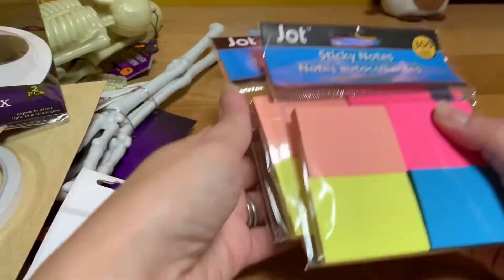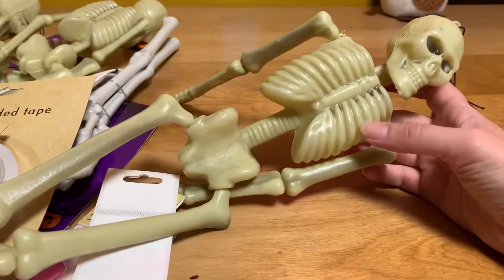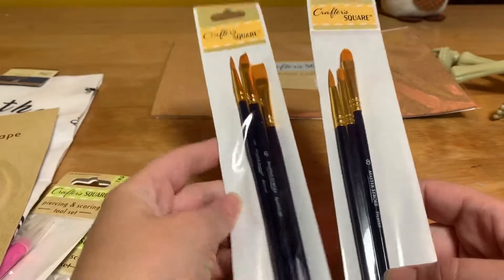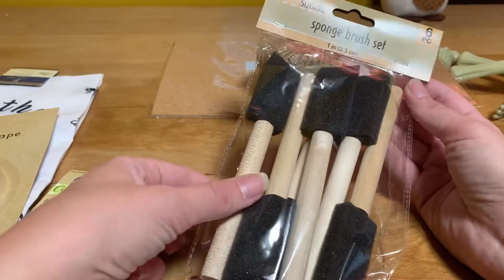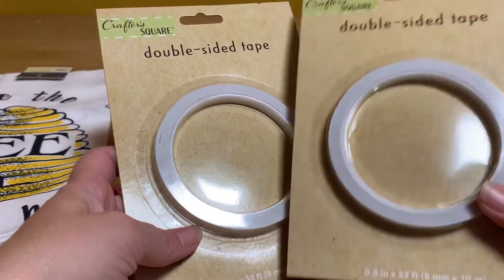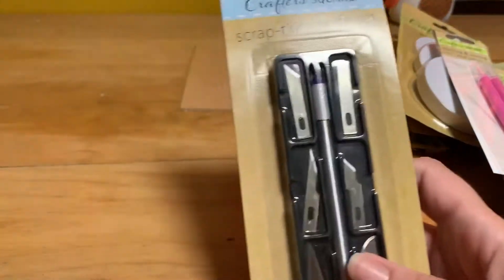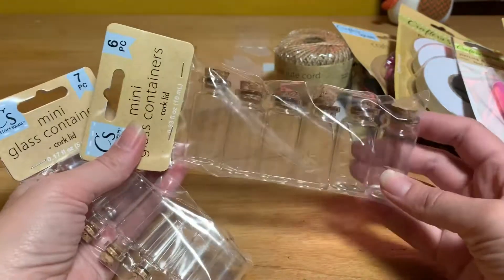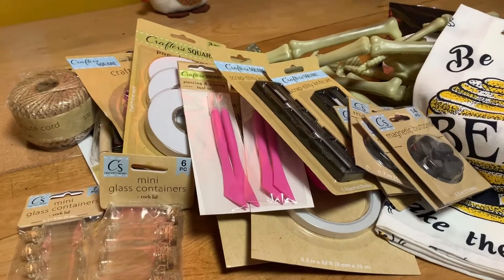Dollar Tree Craft Haul/Dollar Tree Haul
There is finally some cool stuff at my dollar tree.